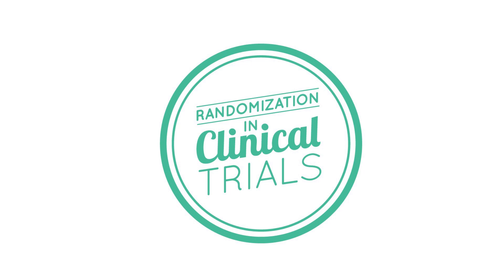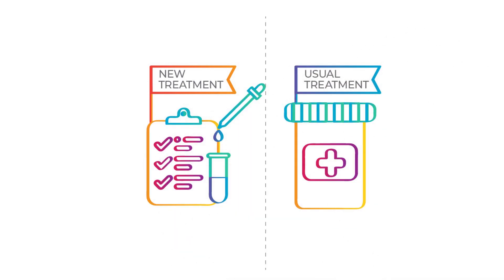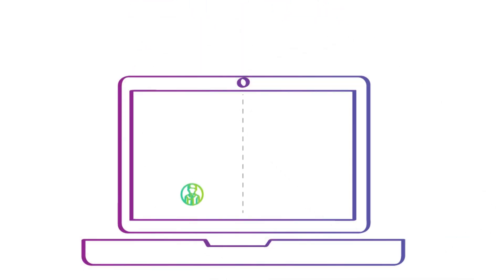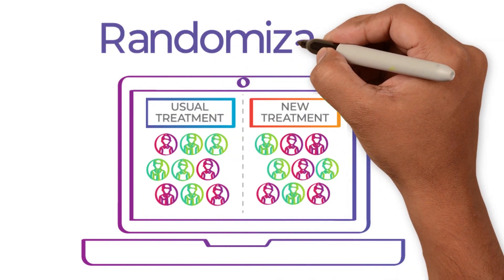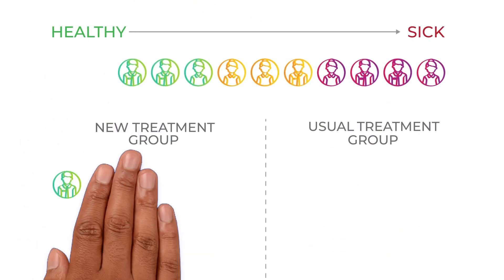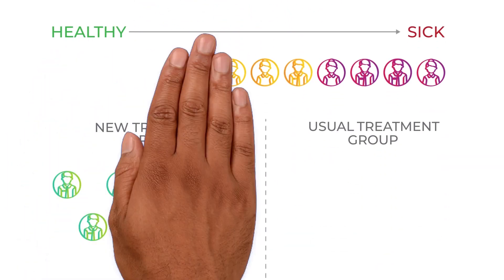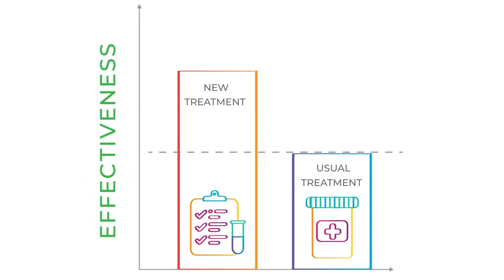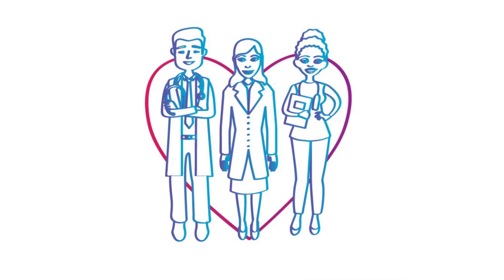Randomization in Clinical Trials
In some phase 2 and all phase 3 clinical trials, patients are assigned to groups that receive different treatments. The process of assigning patients to these groups by chance is called randomization. Learn how researchers randomly assign clinical trial participants to different treatment groups in order to prevent bias in the results.
Need help finding a trial? Have a cancer-related question? Call, e-mail, or write the NCI Contact Center

Randomization in Clinical Trials. Certain cancer treatment trials test whether a new treatment works better or worse than the usual treatment. If you join such a trial, a computer may be used to randomly assign you to either the usual treatment group or the new treatment group. This is called randomization. While at first it may seem unfair that you can’t choose which treatment you’ll receive, there is an important reason why. Randomization helps ensure that the trial’s results will be trustworthy. That’s because randomization helps prevent false results due to bias. Bias occurs when a trial’s results are affected by factors not related to the treatment being tested. For example, without realizing it, a doctor might assign healthier patients to the new treatment group and sicker patients to the usual treatment group. This could make the new treatment seem more effective or safer than it really is. When you join a clinical trial, you can trust that the doctors and nurses will take great care of you no matter which group you’re assigned to. Randomization helps researchers make real progress against cancer. And so do you. Thank you for your participation.